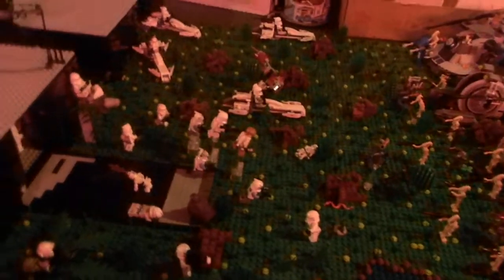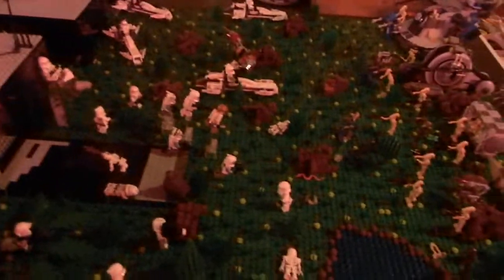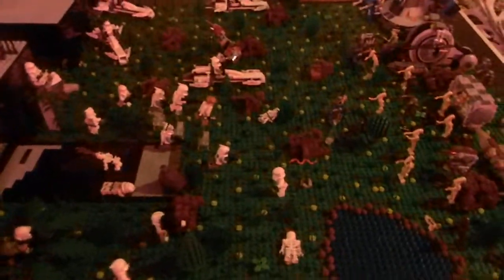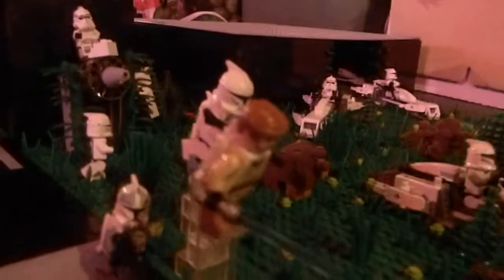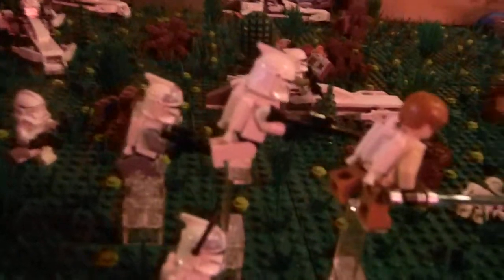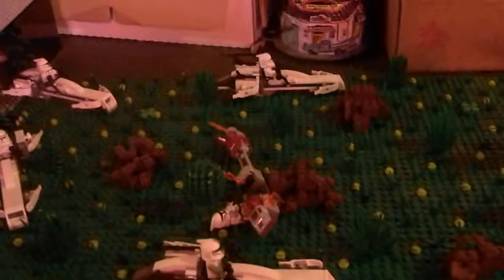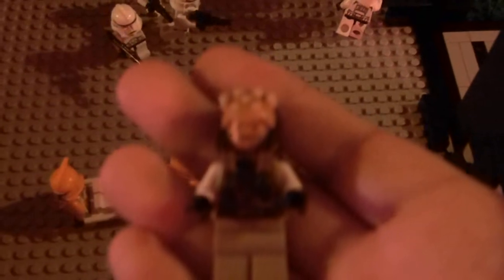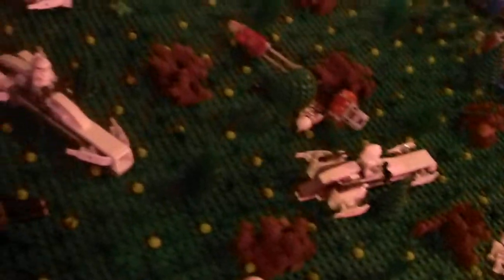lego star wars Base contest entry for commanderbly666 ALSO BASE AWSOMENESS!!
this is my entry to my base contest to/ for commander bly66 hope you enjoy!